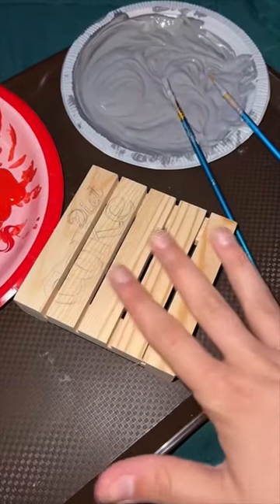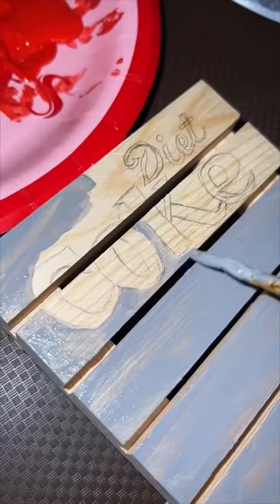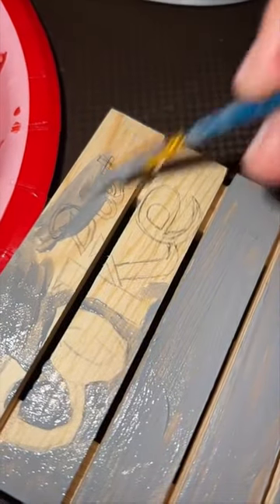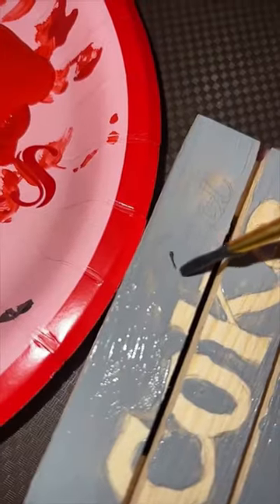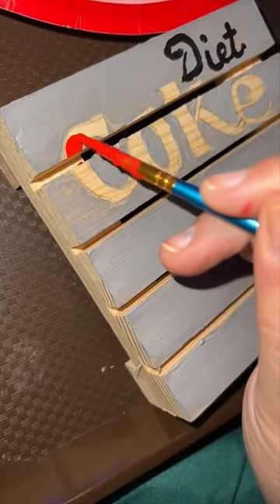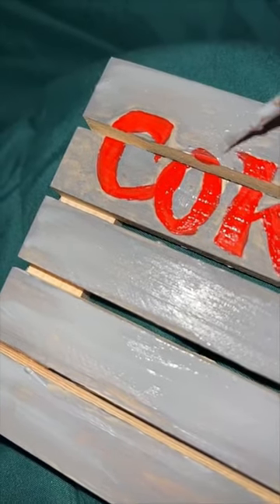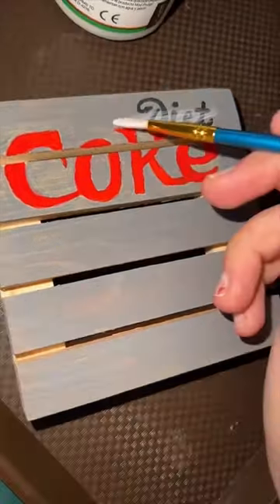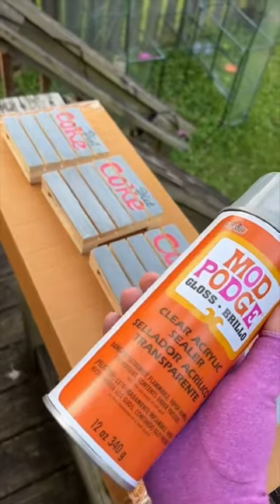Making Diet Coke coasters part two!